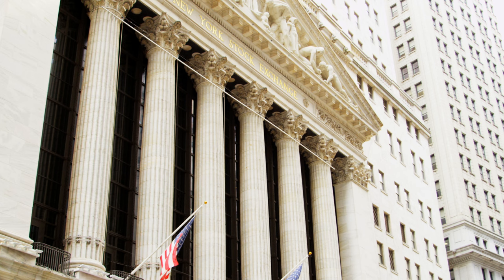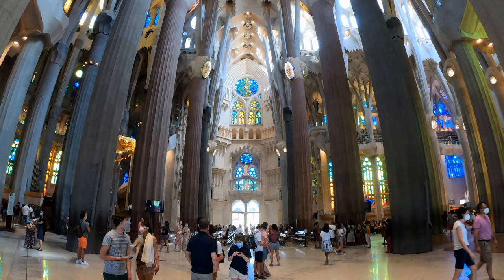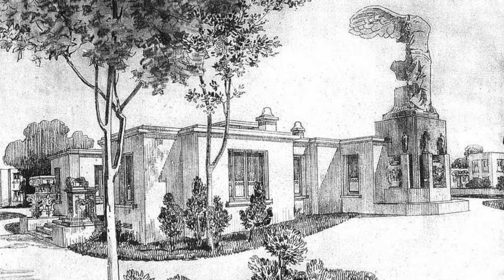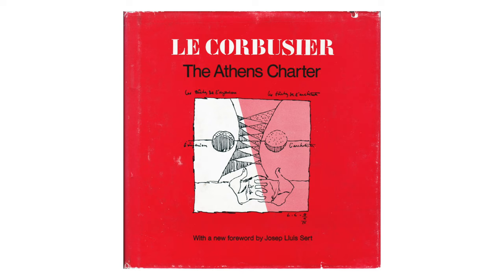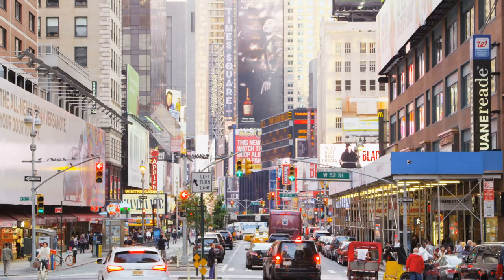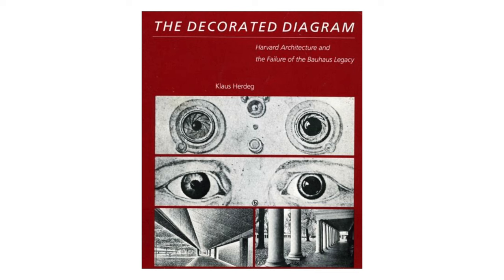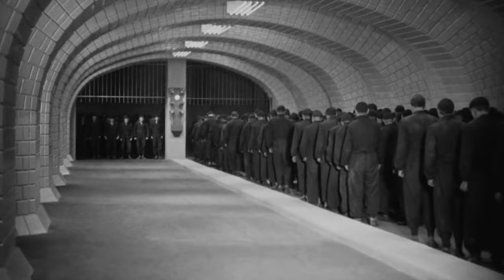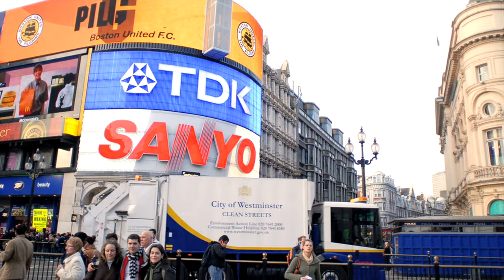Form Follows Function in Architecture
Form follows function is one the most important ideas in Modern architecture, yet most architects don’t fully understand this core concept. It has been interpreted and misinterpreted so many times that its meaning has been distorted. Developed in architecture this concept is used in product design, UX design, engineering, and in so many other fields that understanding it is essential for any designer.

In this video we will look at the evolution of the idea of form follows function. How it has evolved through Modernism into Postmodernism and contemporary architecture and design.